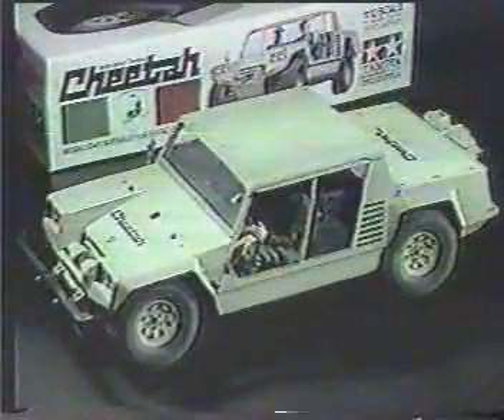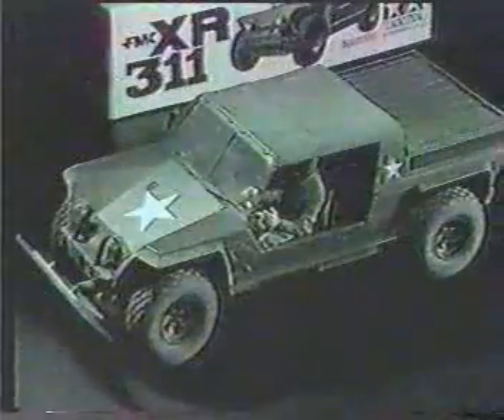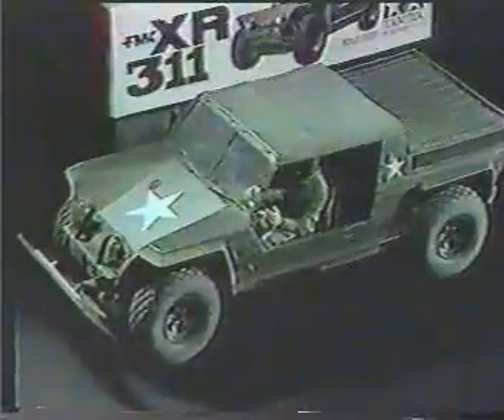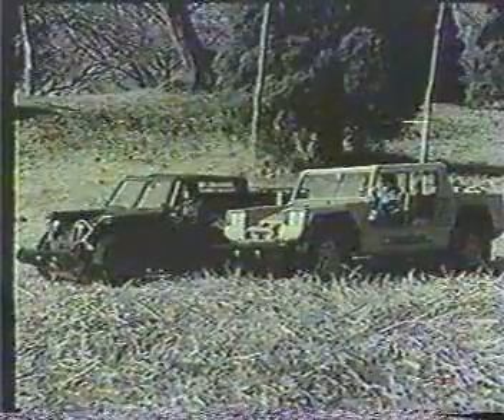Tamiya XR 311 and Lamborghini Cheetah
This is a original Tamiya  video of the XR311 and Lamborghini Cheetah